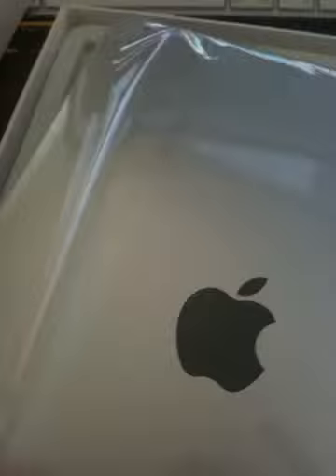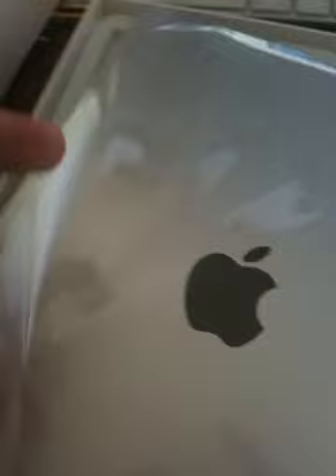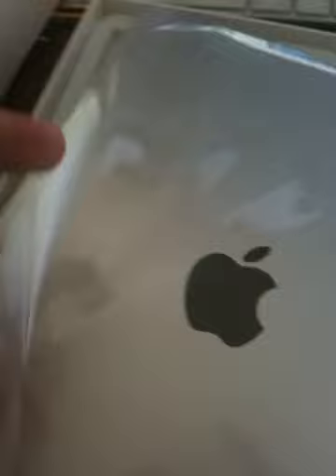Qik - The obligatory unwrapping of the iPad by Ewan MacLeod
Streamed by Ewan MacLeod in Ealing, UK.